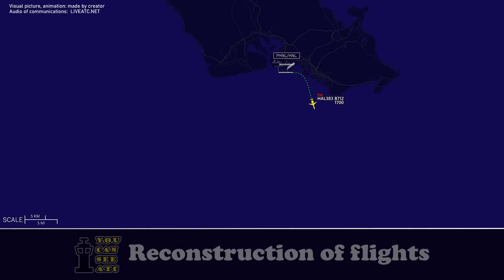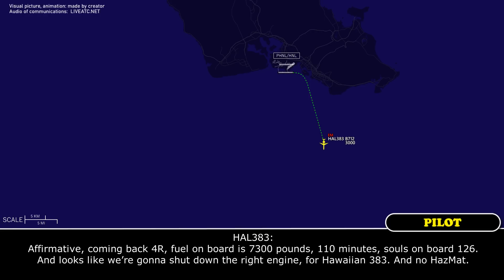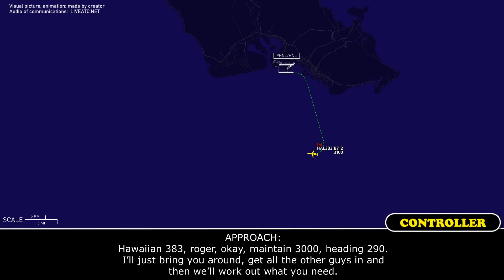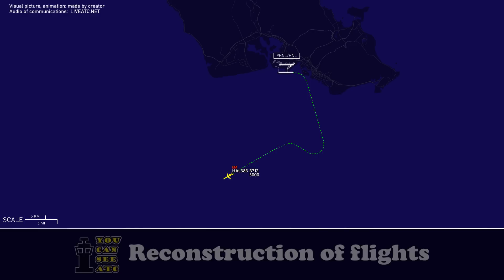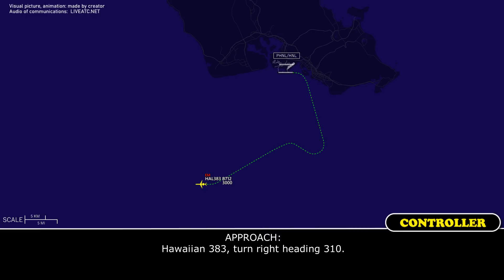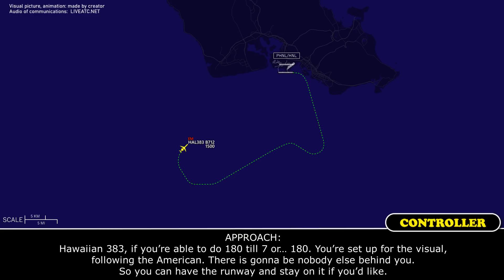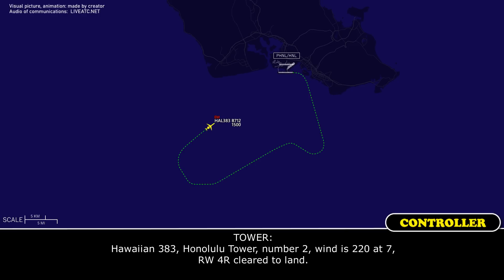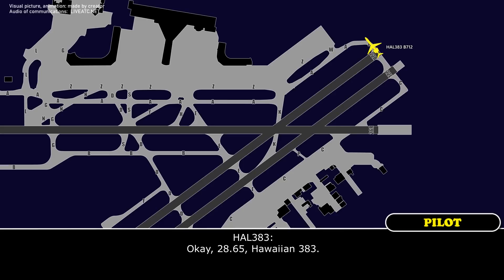Engine compressor stall after take-off. Hawaiian B712 lost the engine near Honolulu. Real ATC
THIS VIDEO IS A RECONSTRUCTION OF THE FOLLOWING SITUATION IN FLIGHT:

23-APR-2023. A Hawaiian Airlines Boeing 717-200 (B712), registration N494HA, performing flight HAL383 / HA383 from Honolulu Daniel K. Inouye International Airport, HI (USA) to Lihue Airport, HI (USA) shortly after departure declared an emergency, leveled-off at 3000 feed and requested return to the airport of departure. Later the crew reported that they had to shut down the right engine due to engine compressor stall.

Timestamps:

00:00 Description of situation
00:17 Takeoff from the airport
00:41 Hawaiian 383 contacted Departure controller and declared an emergency
01:19 Hawaiian 383 contact Approach
03:30 Hawaiian 383 is ready for approach
05:27 The crew reported the nature of the emergency
05:48 The pilots contacted Tower controller
06:20 Landing

HOW I DO VIDEOS:
1) I monitor media, airspace, looking for any non-standard, emergency and interesting situation.
2) I find communications of ATC unit for the period of time I need.
3) I take only phrases between air traffic controller and selected flight.
4) I find a flight path of selected aircraft.
5) I make an animation (early couple of videos don’t have animation) of flight path and aircraft, where the aircraft goes on his route.
6) When I edit video I put phrases of communications to specific points in video (in tandem with animation).
7) Together with my comments (voice and text) I edit and make a reconstruction of emergency, non-standard and interesting situation in flight.